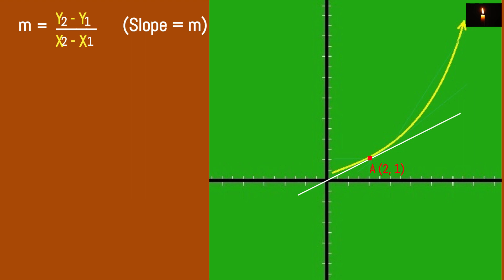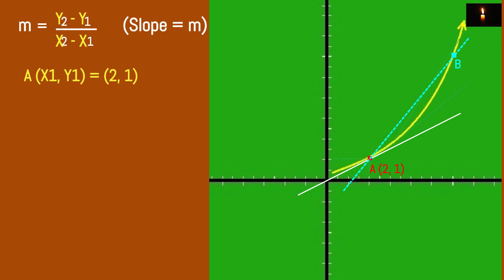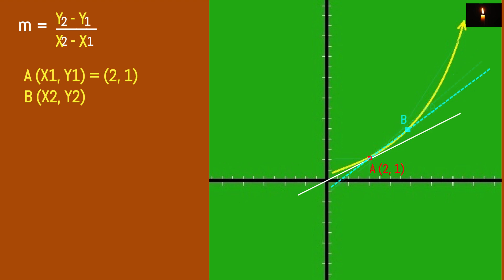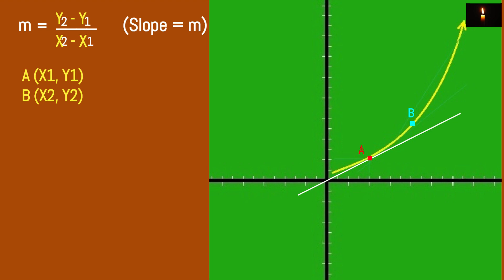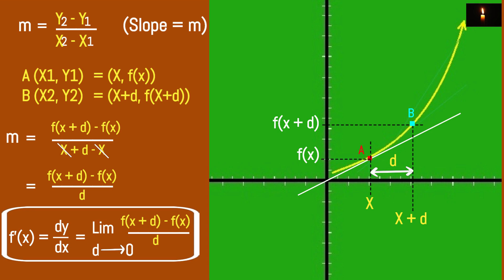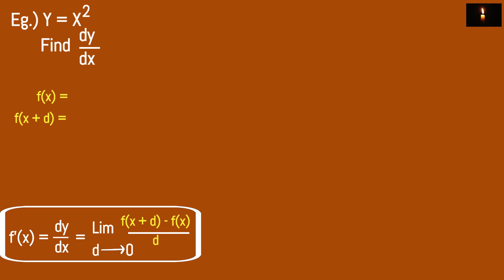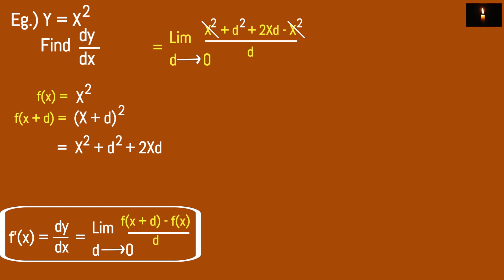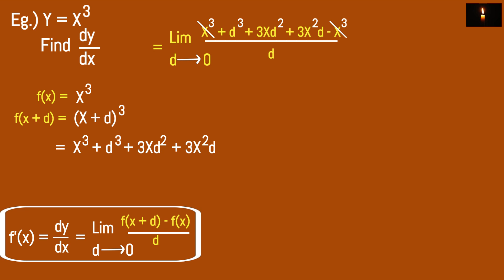CALCULUS - Differential Calculus 01 (Definition)